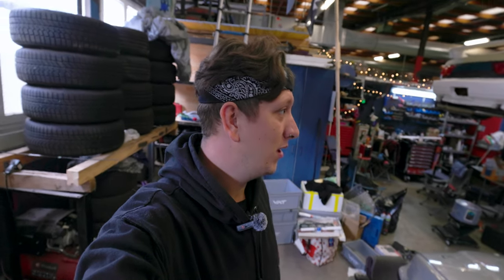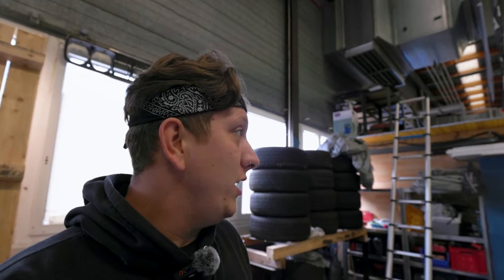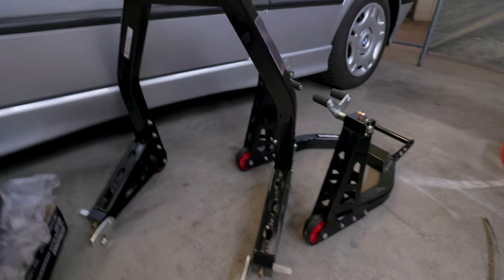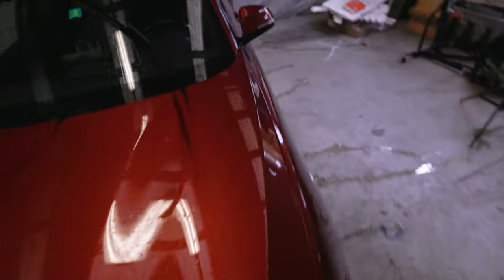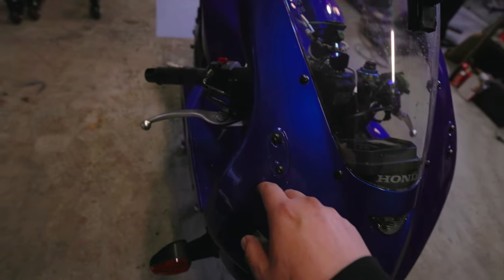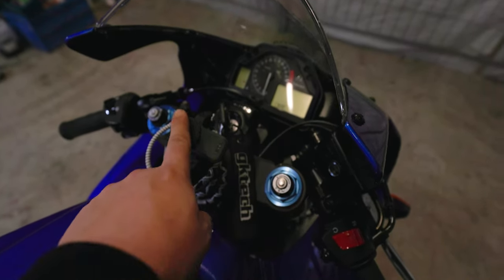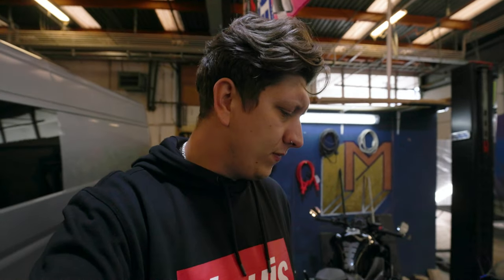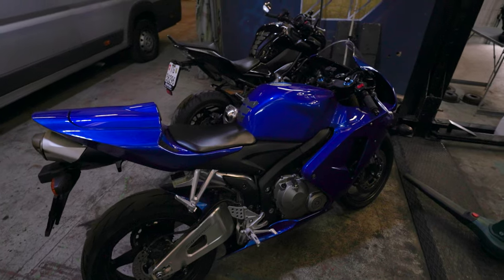Another random vlog!